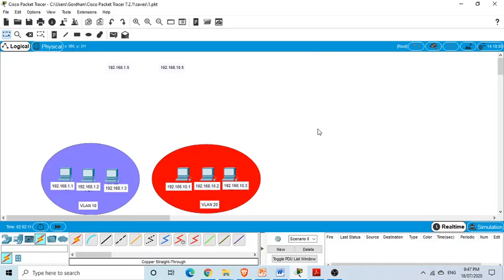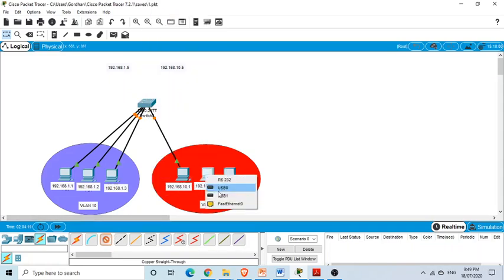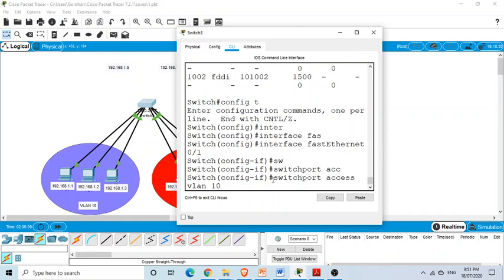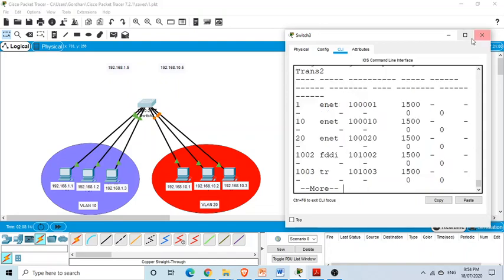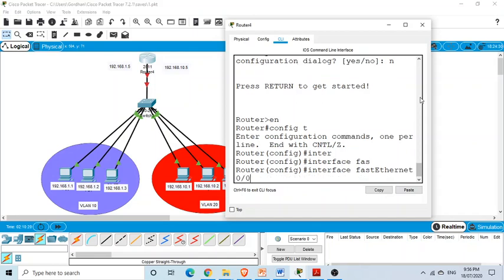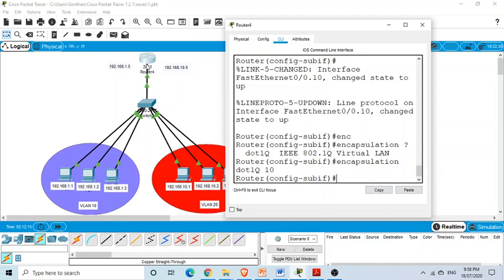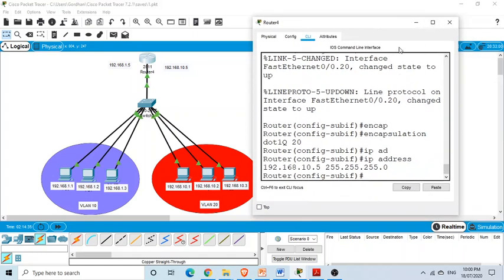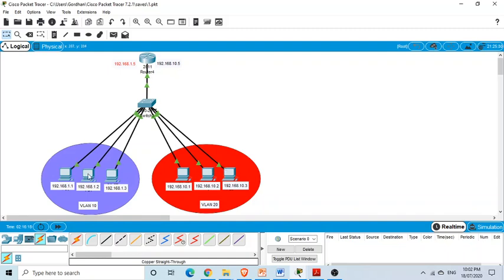Connecting Single Switch VLANs | VLAN Routing using a Router on a stick in Packet Tracer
We discuss how to connect VLANs which are created on a single switch. We discuss interVLAN routing. We implement this with the help of a router using an idea called router-on-a-stick
Two VLANs (VLAN 10 and VLAN20) are created in different subnets.
One router is used to connect them. One physical interface of the router is used to create logical subinterfaces. These subinterfaces are given IP addresses from those VLANs (subnets) respectively. Later on, this IP address is used a default-gateway on the computers in that particular VLAN.
 Previous Video on VLAN using single switch